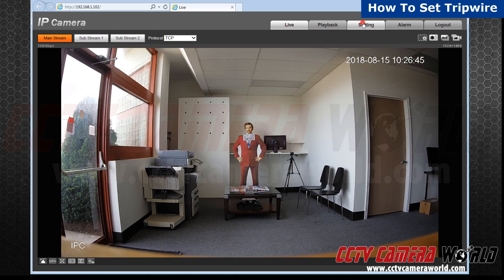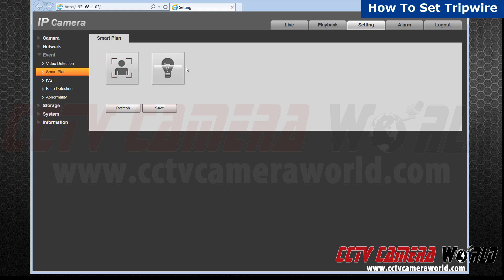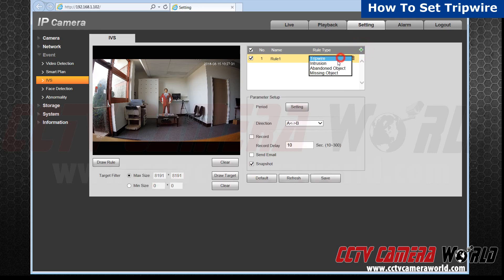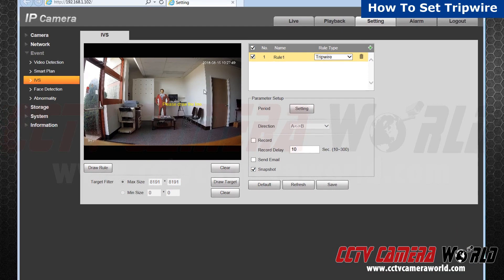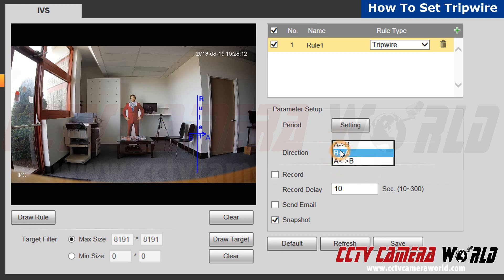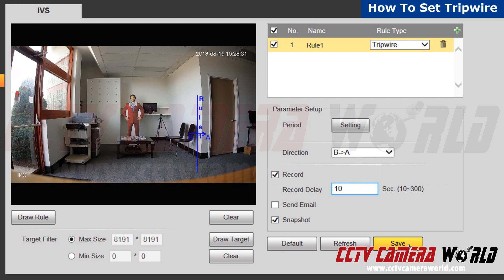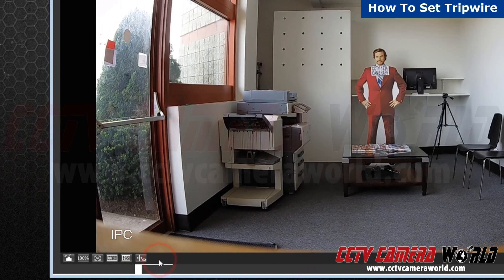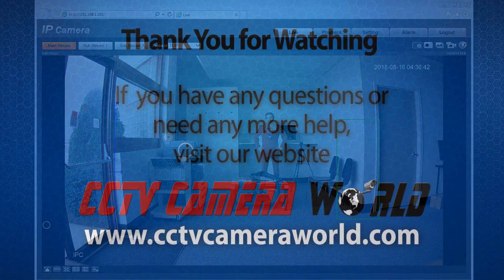How to set a Tripwire on your Security Camera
This video will demonstrate how to correctly set up the Tripwire smart function on your security camera.  Easily configure alarms to alert you of anyone who crosses your tripwire with the many applications it can satisfy as shown.